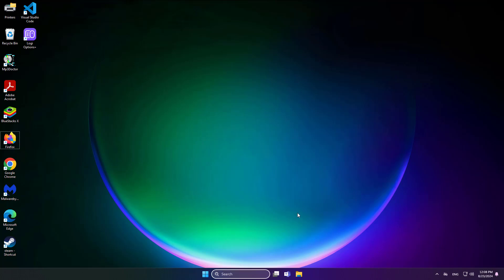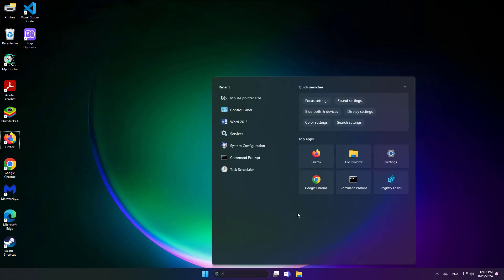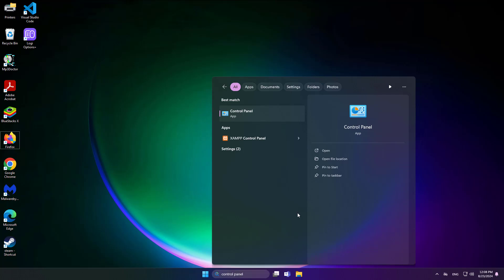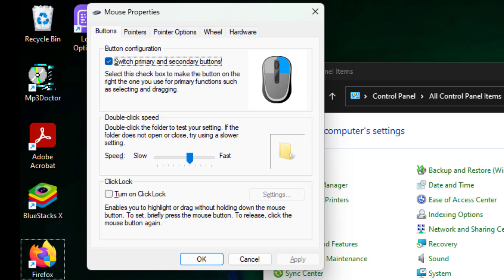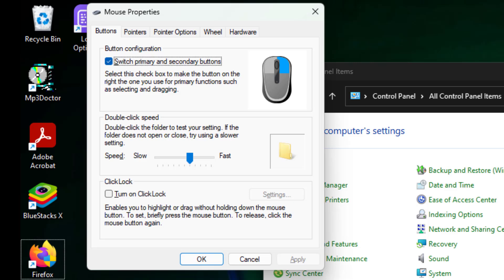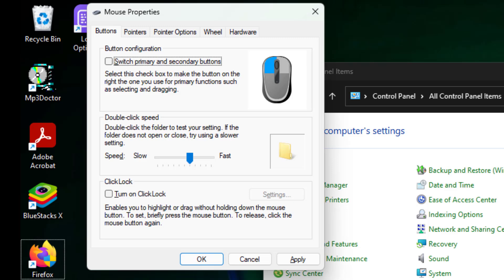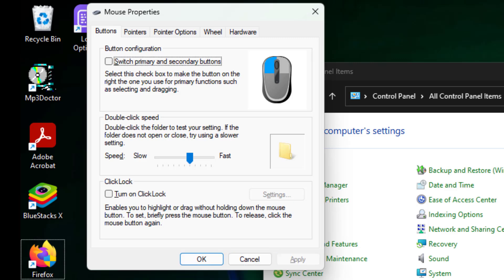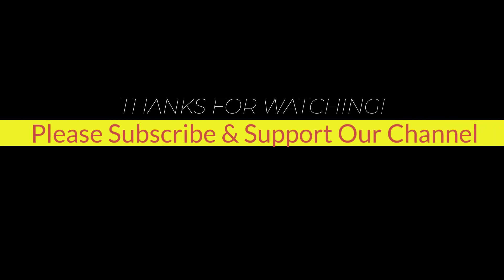Fix Mouse Cursor Is Moving but Not Selecting or Clicking In Windows 11/10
This Tutorial helps to Fix Mouse Cursor Is Moving but Not Selecting or Clicking In Windows 11/10

00:00 Intro
00:12 Open Control Panel
00:30 Open Mouse Settings
00:47 Change Button Configuration
01:13 Closing